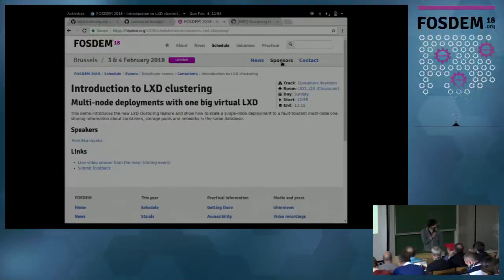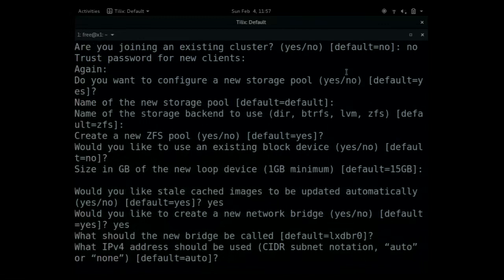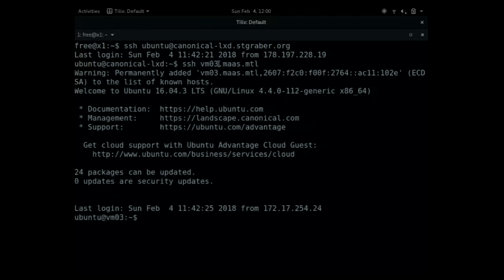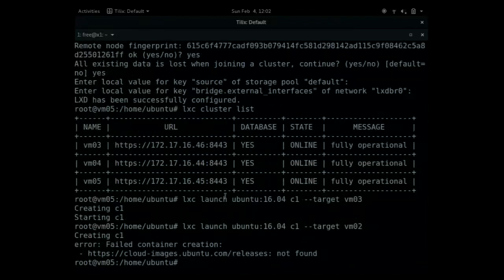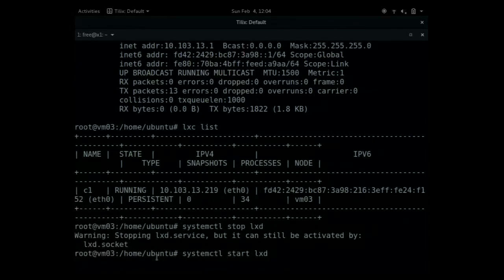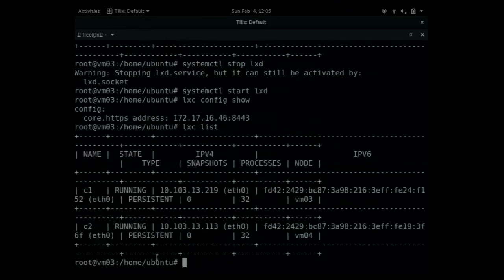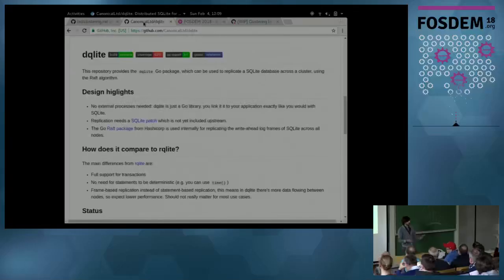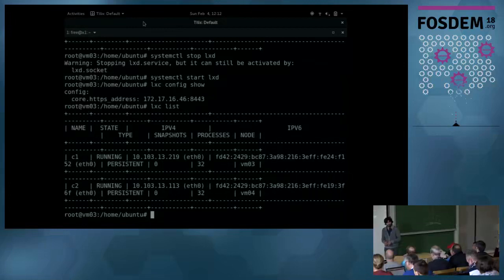Introduction to LXD clustering Multi node deployments with one big virtual LXD